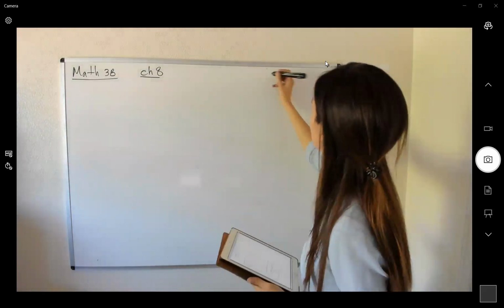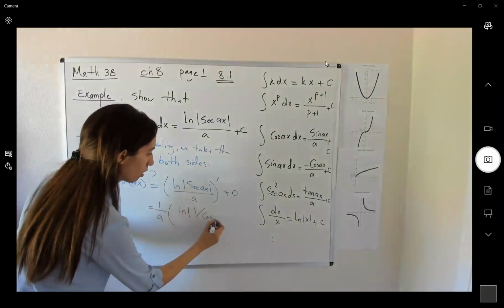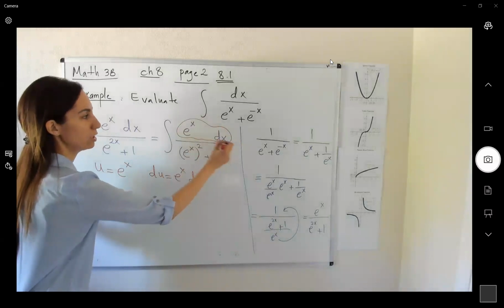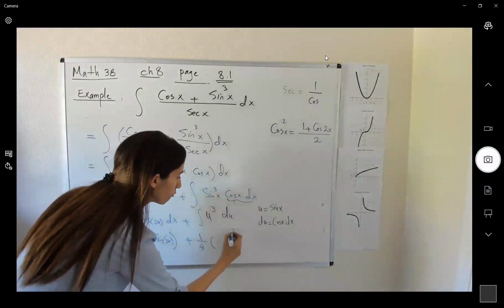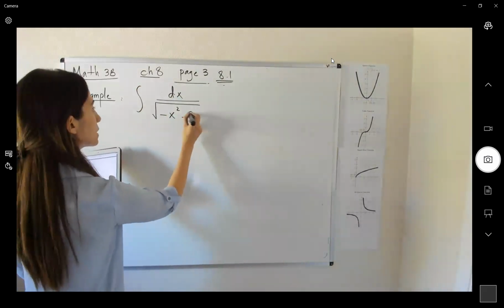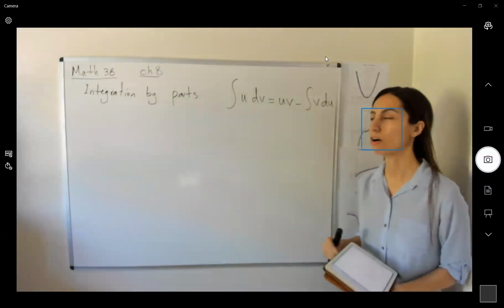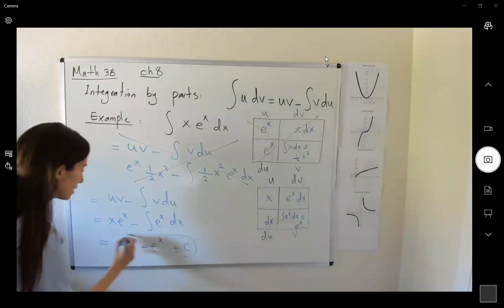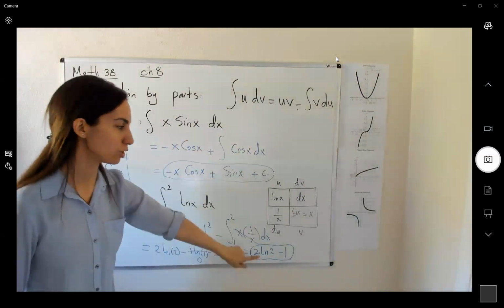Math 3B 8.1 and 8.2